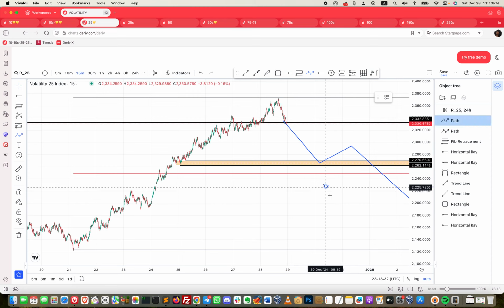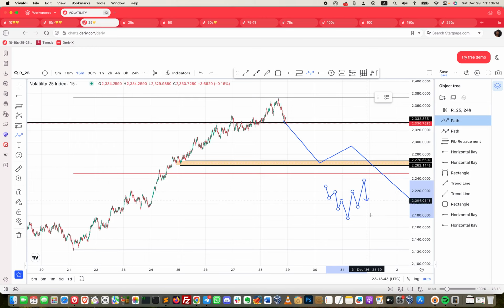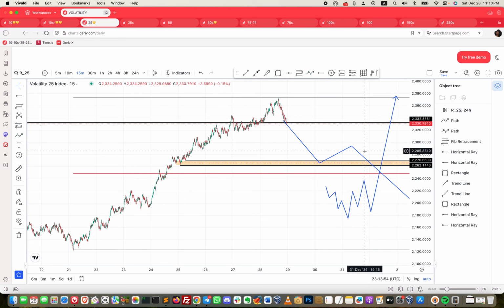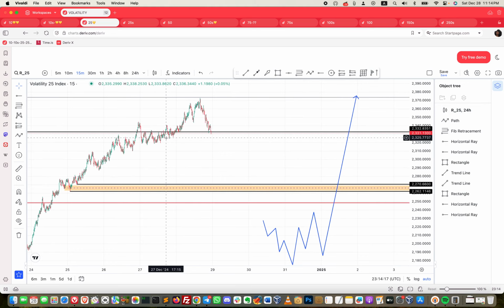Why the trade hasn't come into Your POI - v25 Synthetic Analysis troubleshooting - LadyCocoFX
Helping a Trader: Gloria